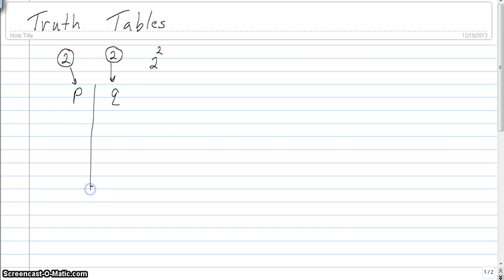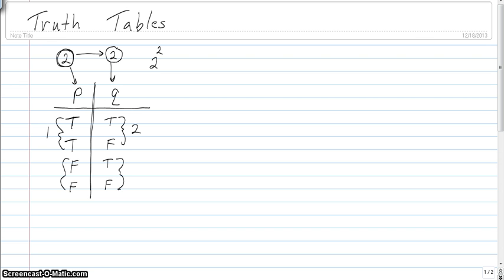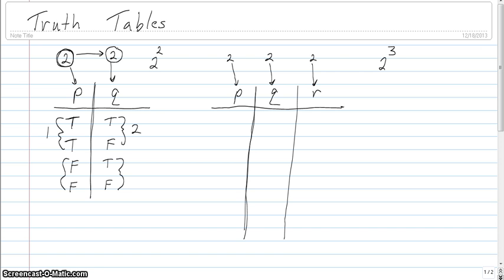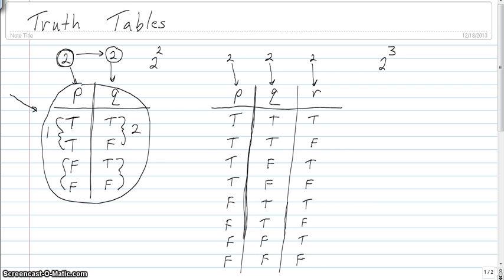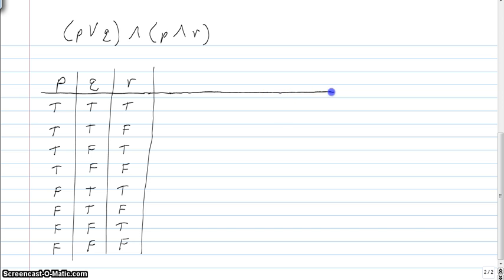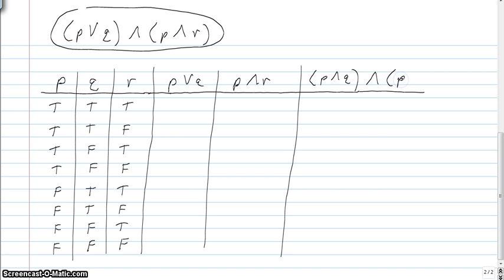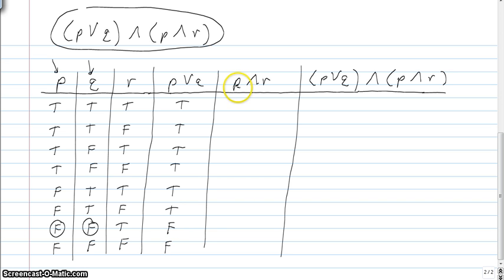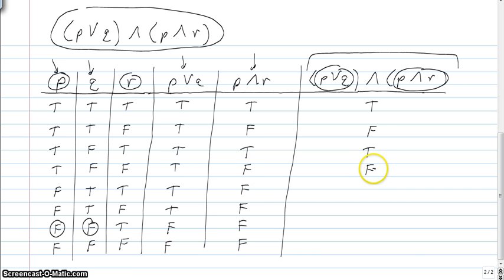Working with Truth Tables